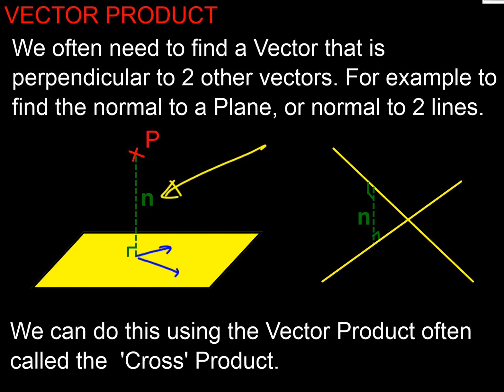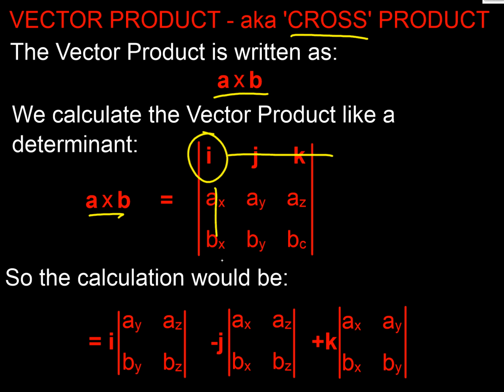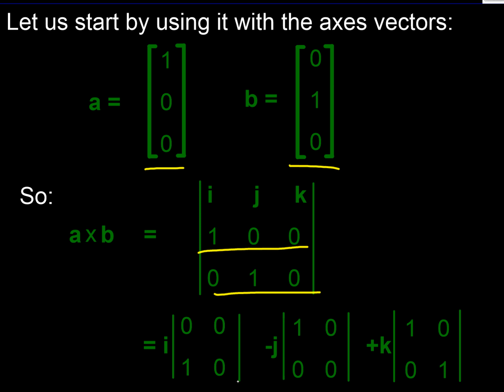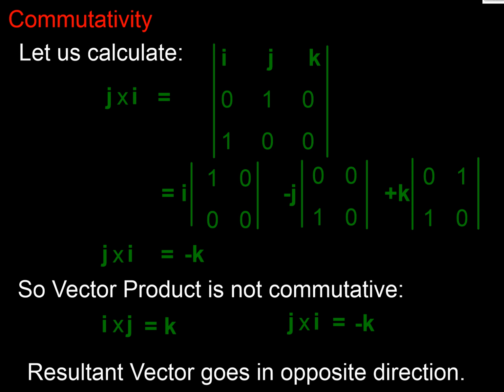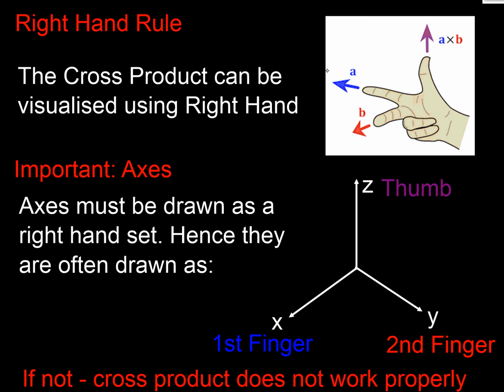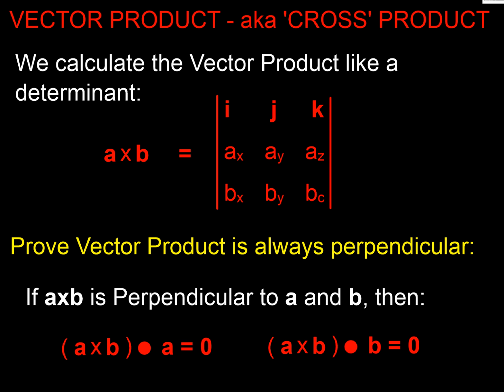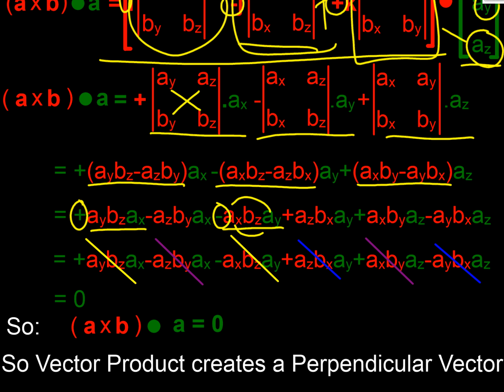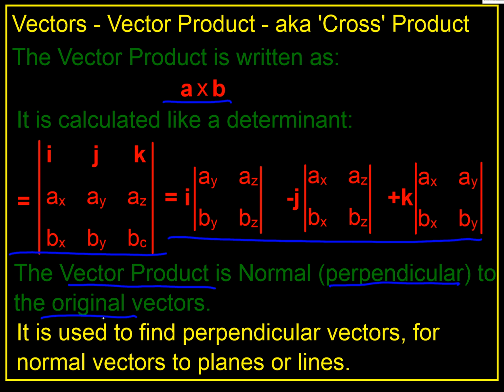VECTOR PRODUCT - 'CROSS' PRODUCT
Explaining the Vector Product.  Demonstrating its key property - the Vector created is perpendicular to the original vectors.  Plus introducing the Right Hand Rule and the importance of drawing the 3D axes as a right hand set.